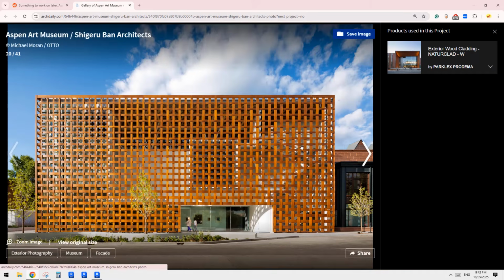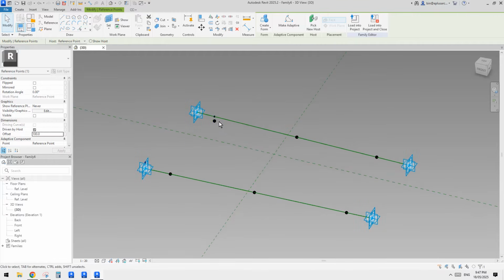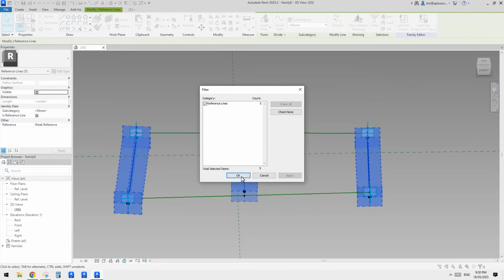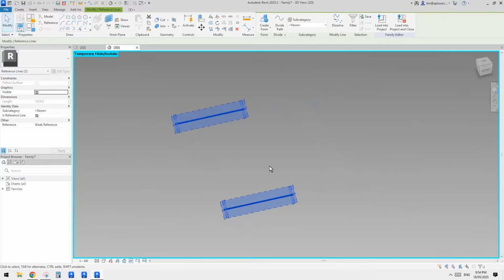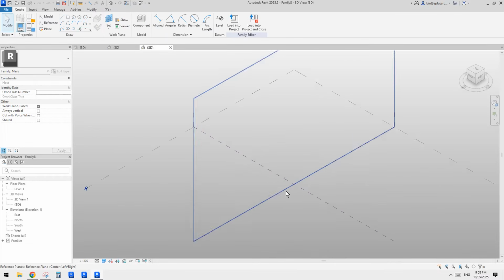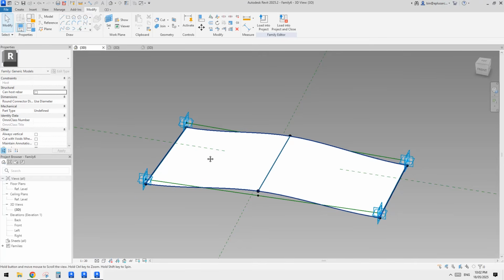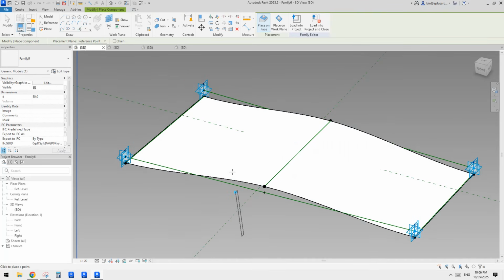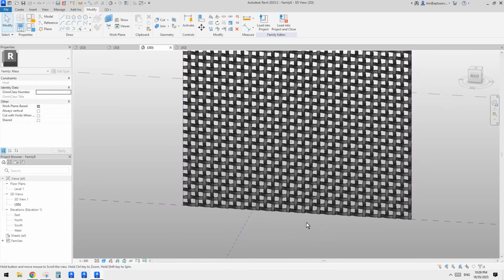25068 - Woven Cladding with Pattern Based Family in Revit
It's actually quite simple once you try it yourself.